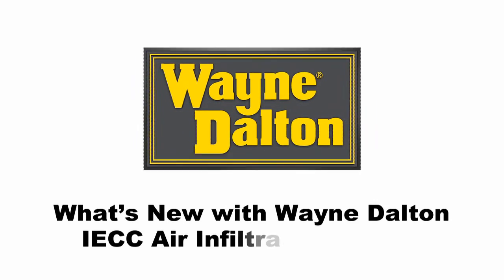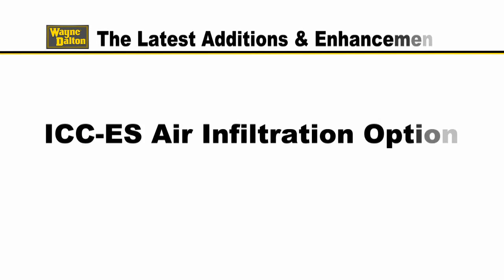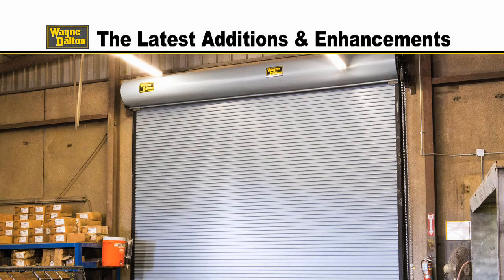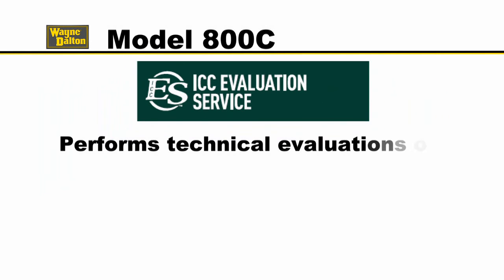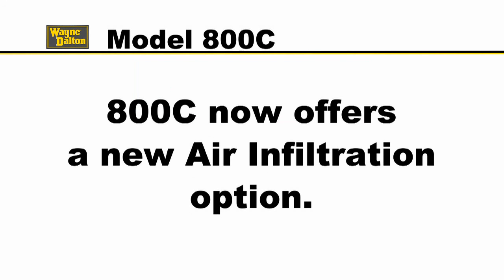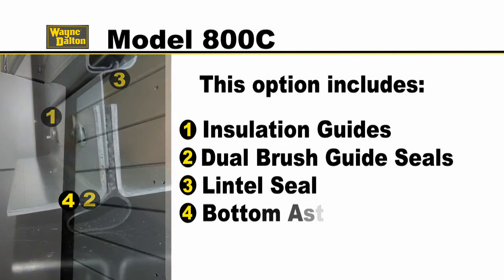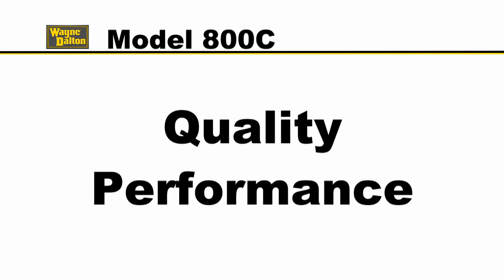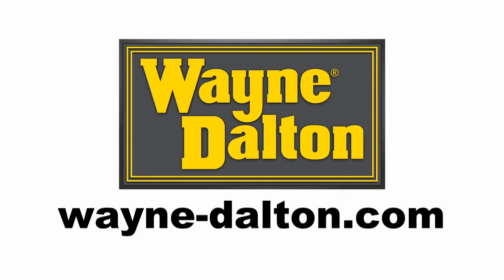ICC-ES Air Infiltration Option for Insulated Rolling Service Door 880C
Wayne Dalton commercial and industrial doors continue to raise the industry standard. Our newest addition and enhancement to our commercial door products is a ICC-ES Air Infiltration Option for Wayne Dalton Rolling Service Door Model 800C. The International Code Council Evaluation Service performs technical evaluations of building products, methods and materials to ensure companies comply with code requirements. The 800C now offers a new infiltration option that's been evaluated and approved for insulated rolling service doors that meet the International Energy Conservation Code.

This option includes:
1. Insulation Guides
2. Dual Brush Guide Seals
3. Lintel Seal
4. Bottom Astragal

You can learn more about our Commercial and Industrial doors